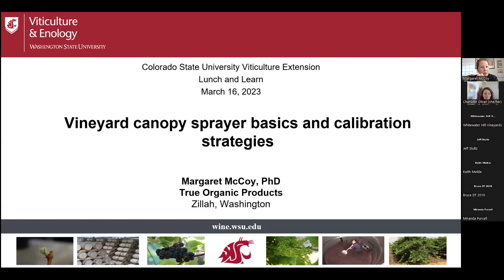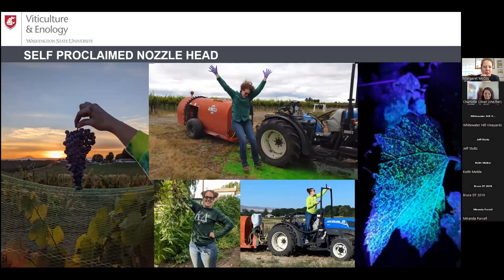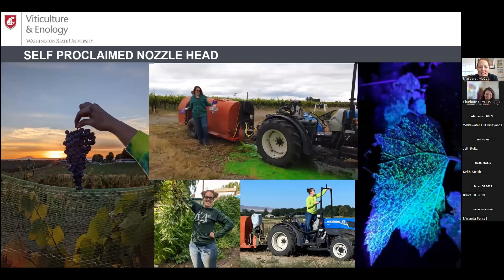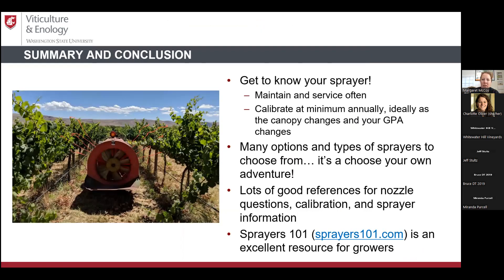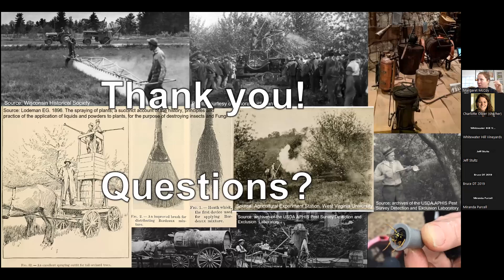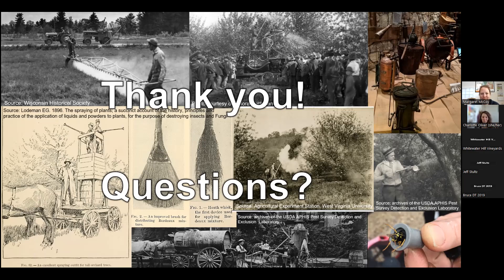Vineyard sprayer technologies and beginning sprayer calibration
Helpful information for Colorado grape growers.